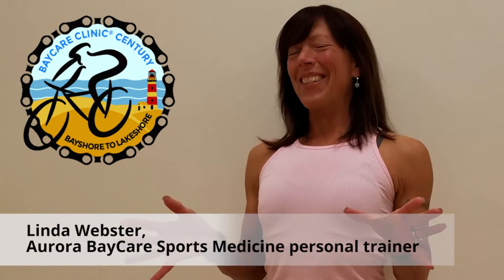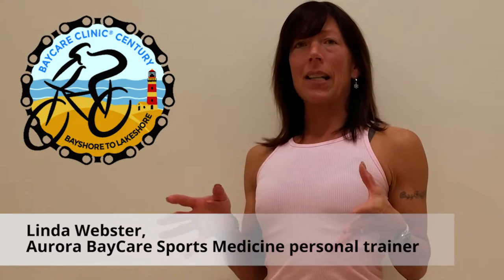BayCare Clinic Century: No sore butt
Linda Webster, a personal trainer with Aurora BayCare Sports Medicine in Green Bay, Wisconsin, discusses how cyclists preparing for the BayCare Clinic Century Bayshore to Lakeshore ride can avoid getting a sore butt, or saddle soreness, while cycling.